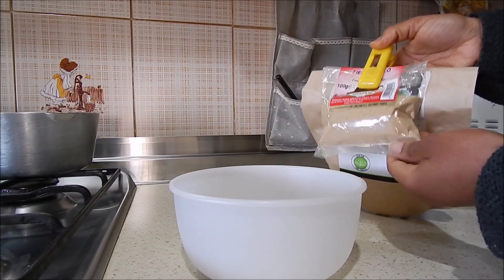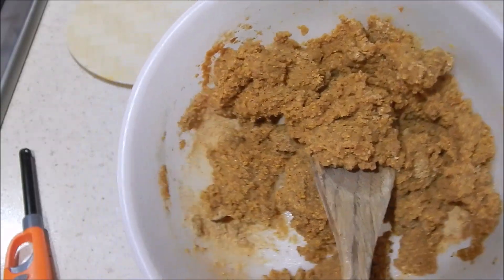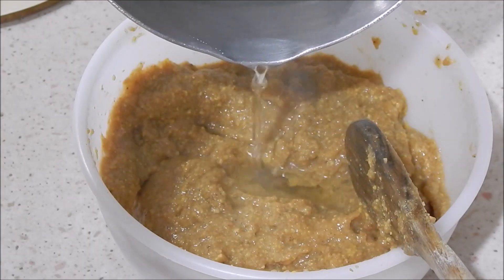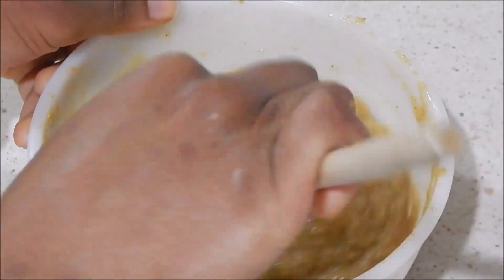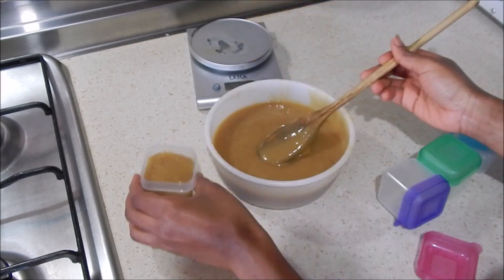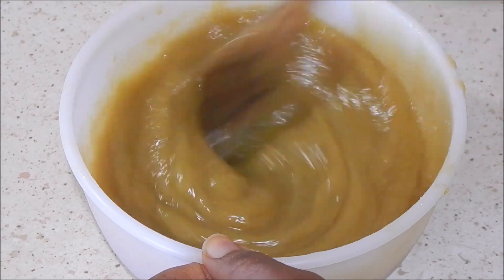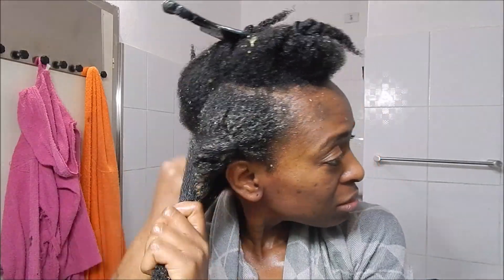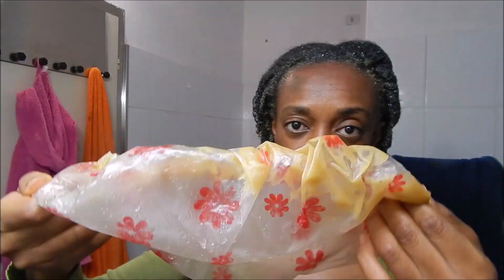#105 Deep Condition with Fenugreek after 6 hours of preparation TO ACTIVATE the mucilage